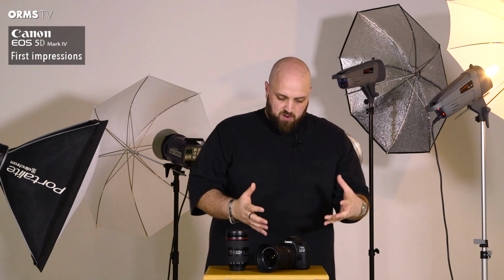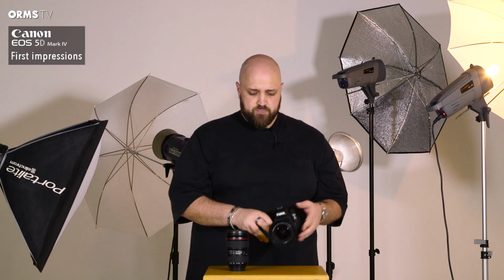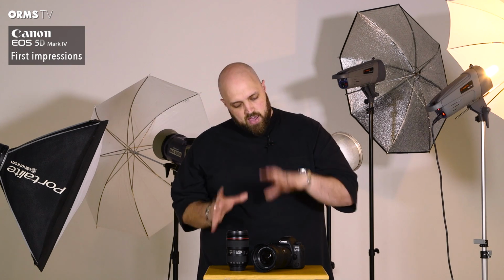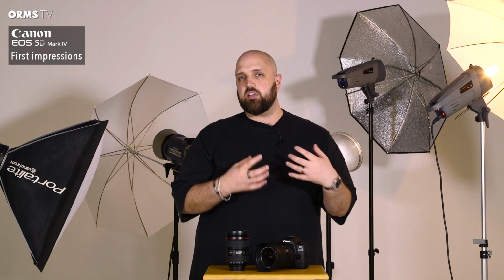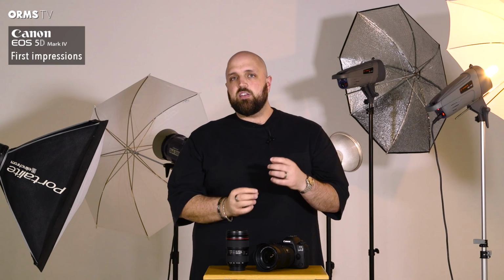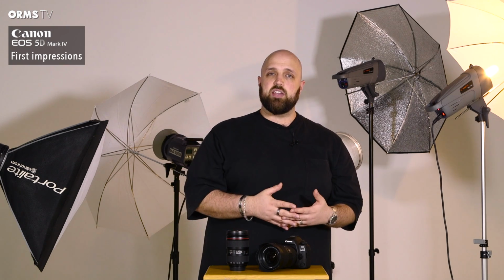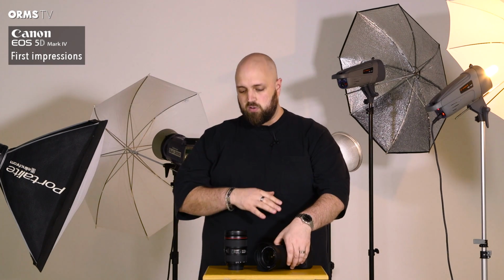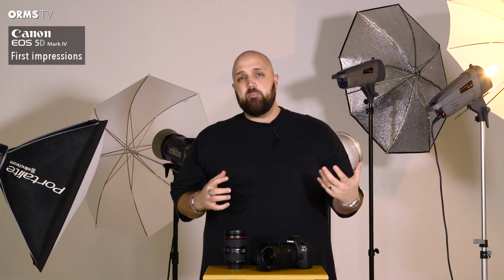Canon 5D Mark IV DSLR Camera | First Look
Yesterday we were lucky enough to get a quick look at the brand new Canon EOS 5D Mark IV. Watch as Deon shares his thoughts and a quick rundown of the specifications.